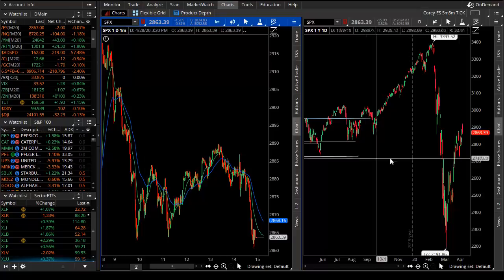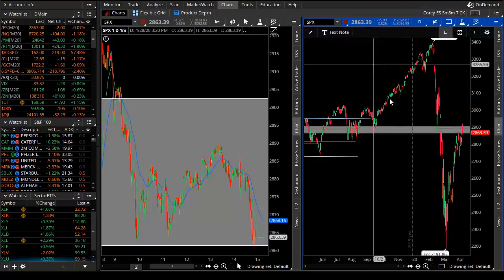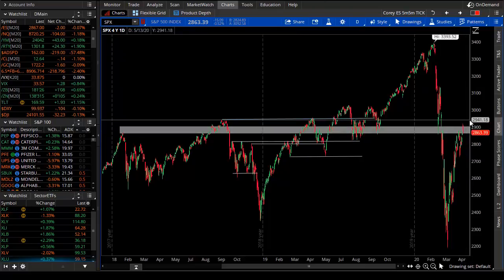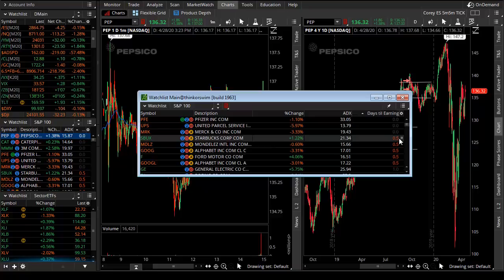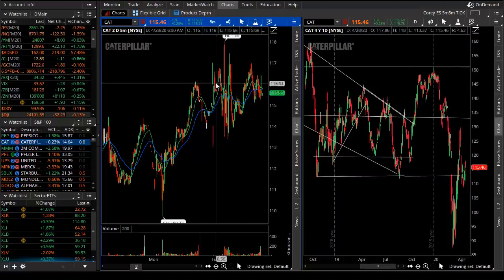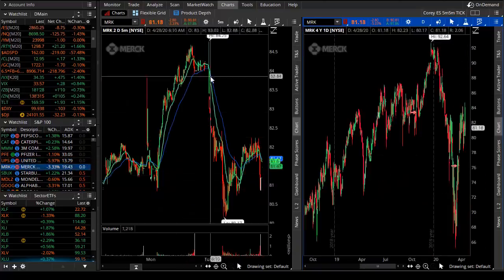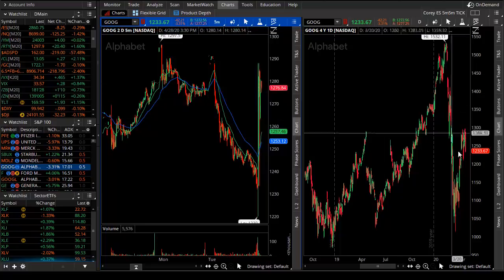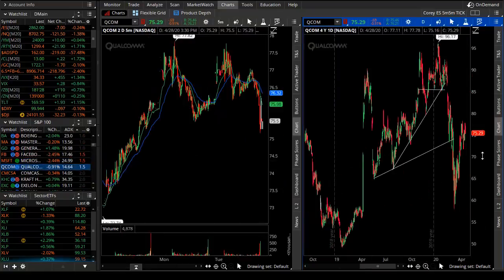Key Earnings in Play Today and Tomorrow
Stocks explode higher all week ending above the expected move.  In this crucial weekend video newsletter update we focus on how you can determine how much risk you're comfortable with.  Watch this video newsletter update right now to so you're not blind sided in next week's trading...